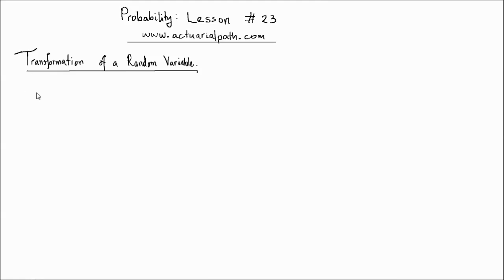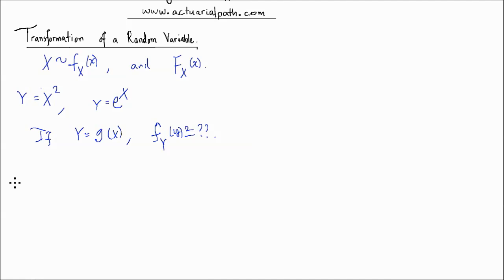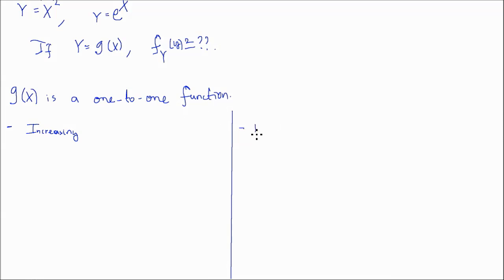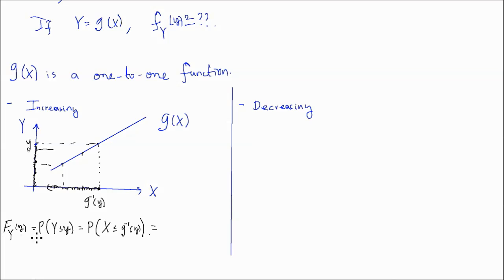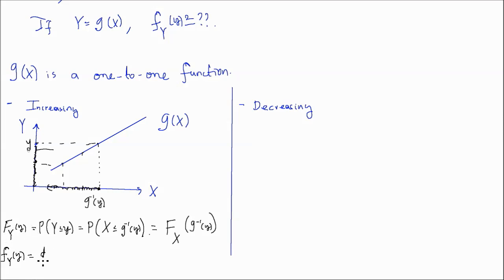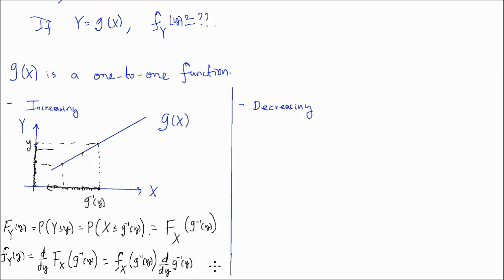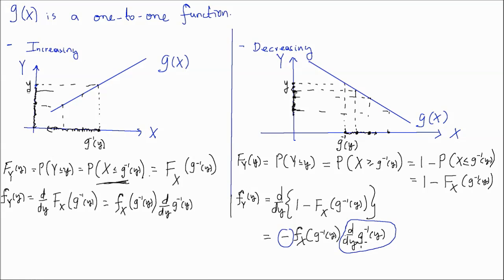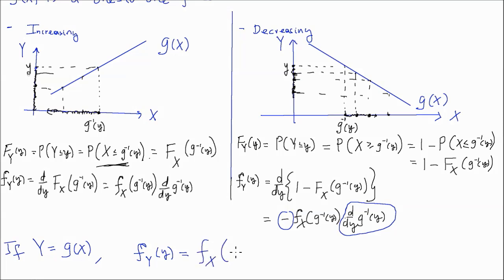Univariate transformation of a random variable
In this lesson we introduce the transformation of a random variable for the case where the transformation function is one-to-one. There is an example at the end of the lesson. Lesson given by Bereket Kindo